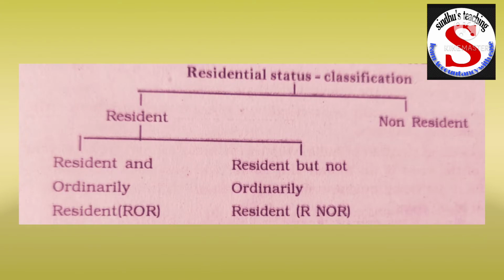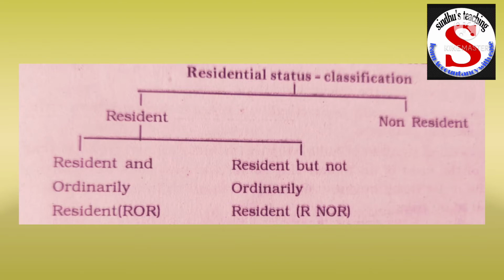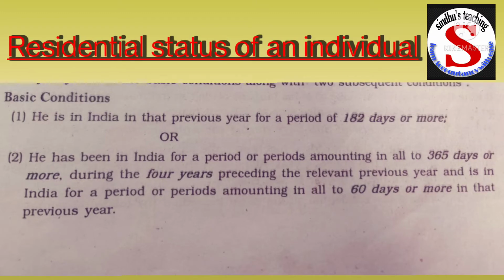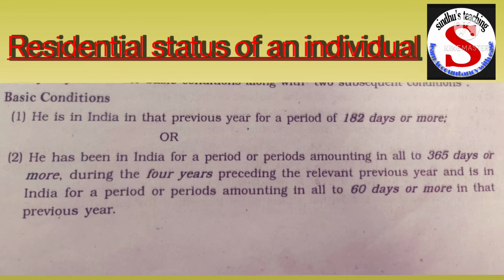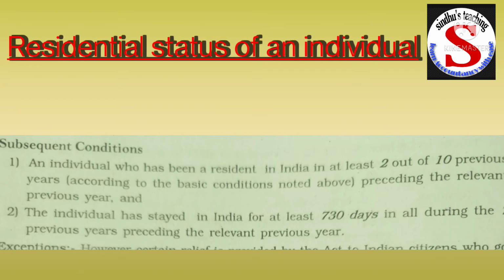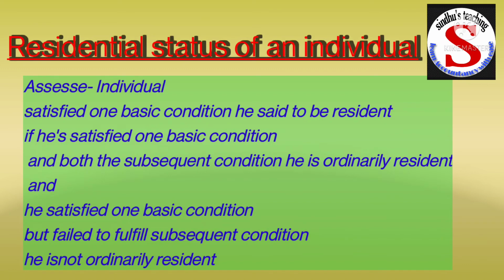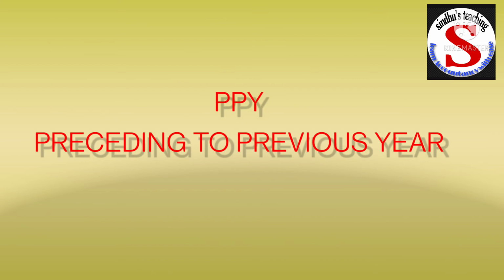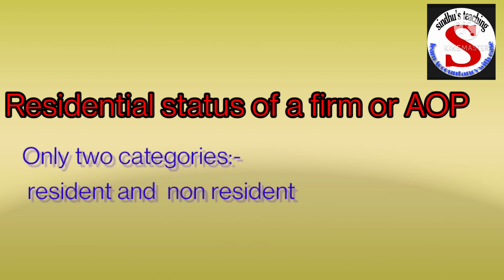Income Tax-Residential status-important topic - sure question